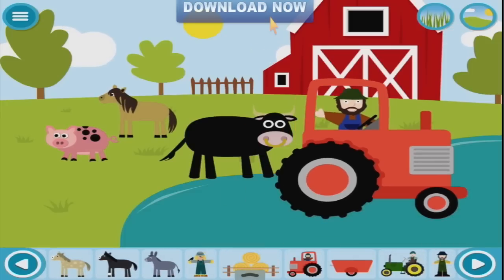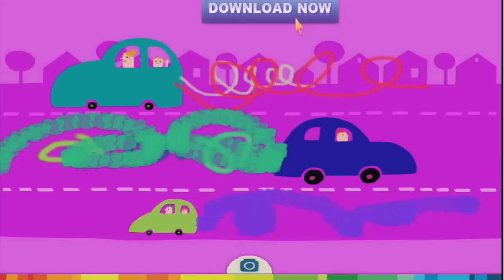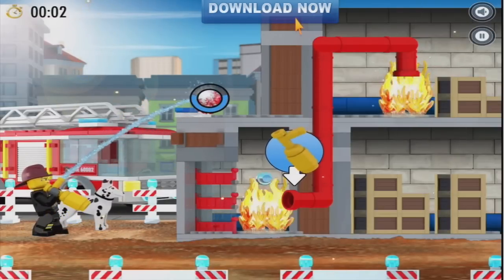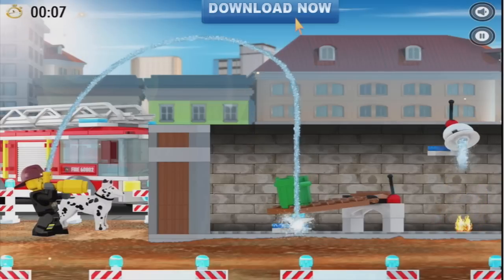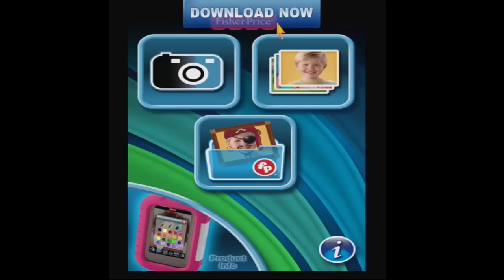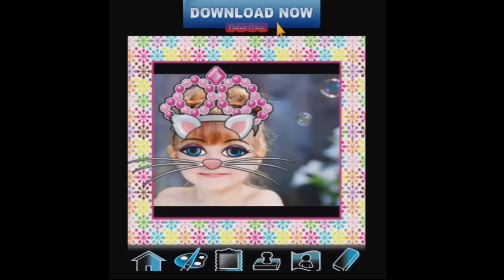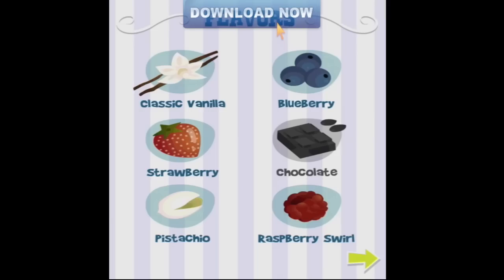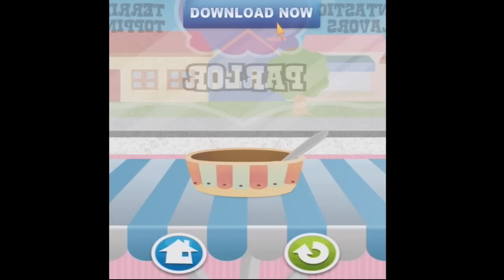10 Best Free iPad Apps for Kids (actually, there are 364!) - Ellie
Have you just got a new iPad? Do you want to edutain your child? Do you need to keep a toddler occupied on a plane? Well, check out these free apps, guaranteed to keep your little one amused for hours. And every single one is free! These apps are designed to help children learn, and keep them entertained at the same time! And even though it says there are 10, there are actually 364 free apps - check it out!

Which are your favourites?

Apps featured in this video:

Make a Scene: Farmyard
Lazoo: Squiggles!
Lego City Fire Hose Frenzy
Monsters University: Catch Archie
The Grunts: Beard of Bees
Fisher-Price Photo Studio
Toca Tailor Fairy Tales
Bamba Ice-Cream
Awesome Eats
Mozart Interactive